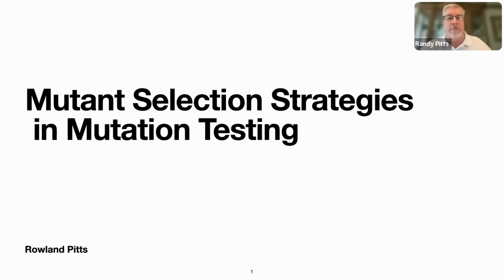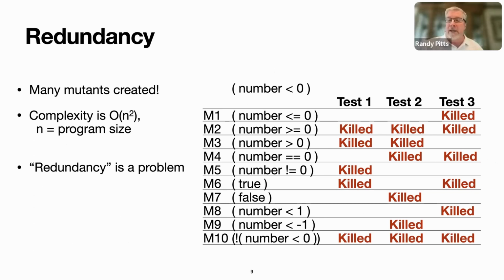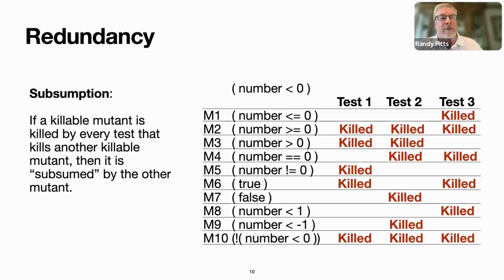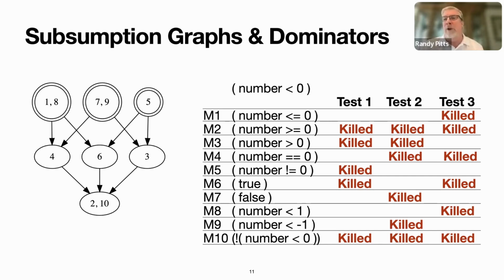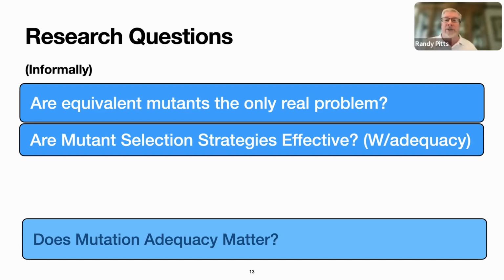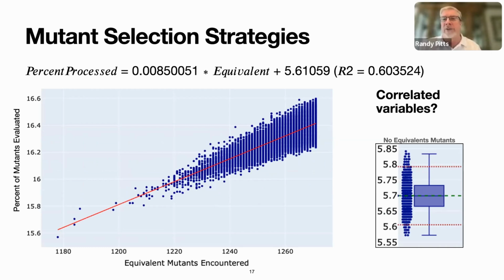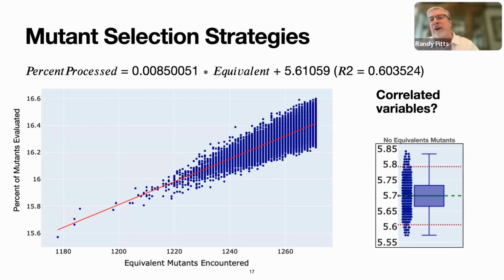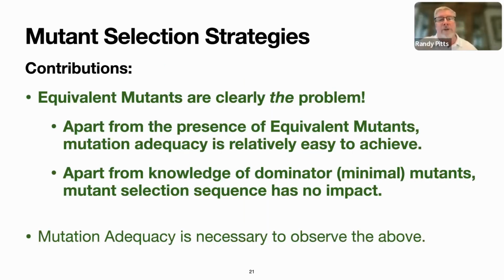Rowland Pitts: Mutant Selection Strategies in Mutation Testing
"Mutation Testing offers a powerful approach to assess- ing unit test set quality; however, software developers are often reluctant to embrace the technique because of the tremendous number of mutants it generates, including redundant and equivalent mutants. Researchers have sought strategies to reduce the number of mutants without reducing effectiveness, and also ways to select more effective mutants, but no strategy has performed better than random mutant selection. Equivalent mutants, which cannot be killed, make achieving mutation adequacy difficult, so most research is conducted with the assumption that unkilled mutants are equivalent. Using 15 java.lang classes that are known to have truly mutation adequate test sets, this research demonstrates that even when the number of equivalent mutants is drastically reduced, they remain a tester’s largest problem, and that apart from their presence achieving mutation adequacy is relatively easy. It also assesses a variety of mutant selection strategies and demonstrates that even with mutation adequate test sets, none perform as well as random mutant selection."

This talk was presented at the Third International Conference on Code Quality (ICCQ), a one-day computer science event organised in cooperation with the IEEE Russia Section C Chapter and focused on static analysis, program verification, bug detection, and software maintenance. More information about the event you can find on our

0:00 Introduction
0:42 Mutation Testing
2:56 Redundancy
6:00 Subsumption Graphs & Dominators
10:04 Equivalent Matants
13:46 Mutant Selection Strategies
23:43 Question & Answers